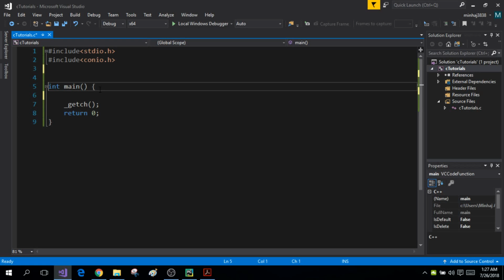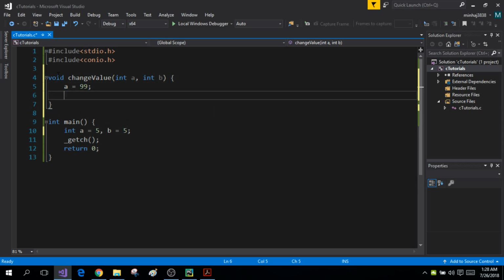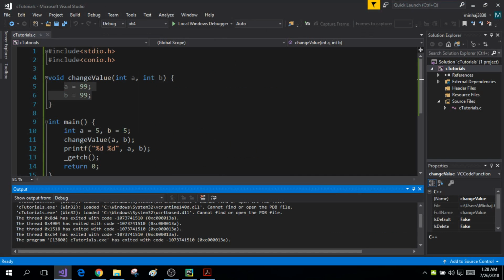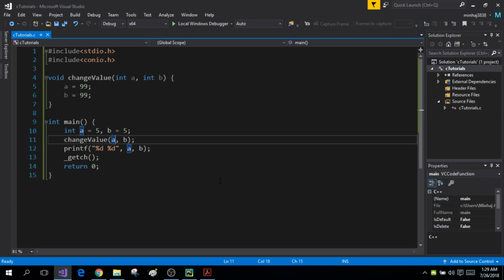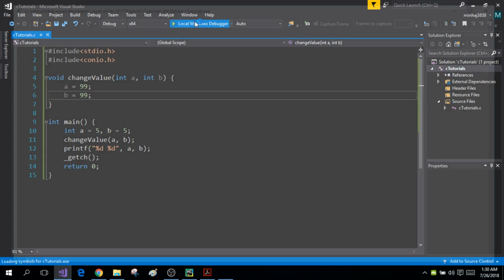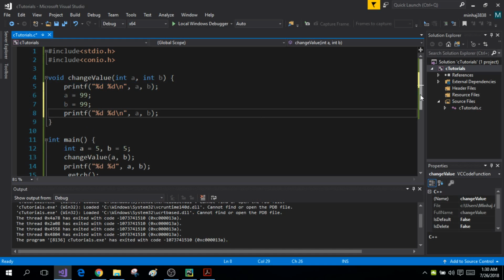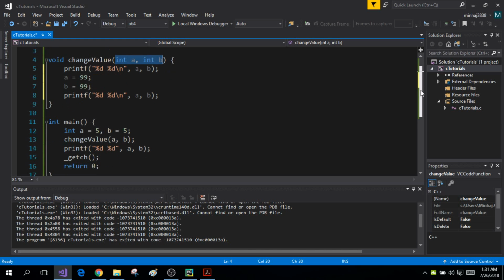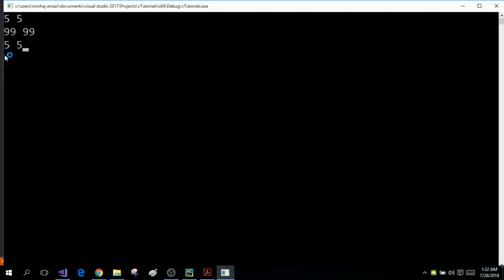C Programming! Function Parameters and Copying of Arguments